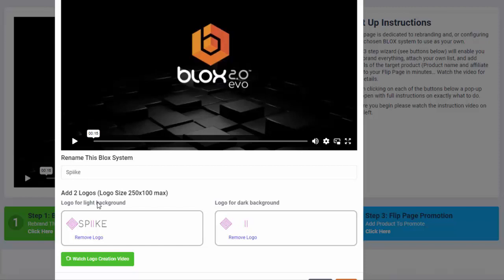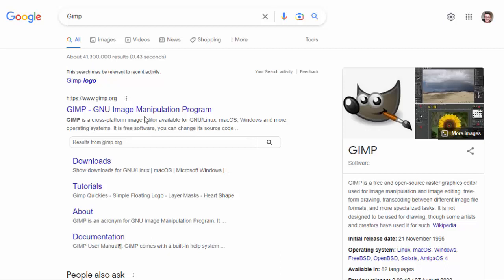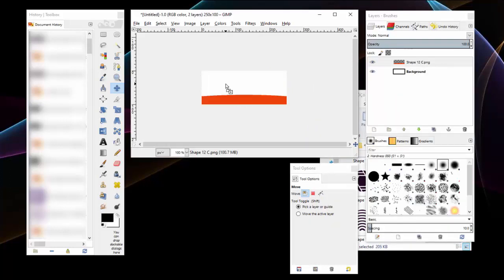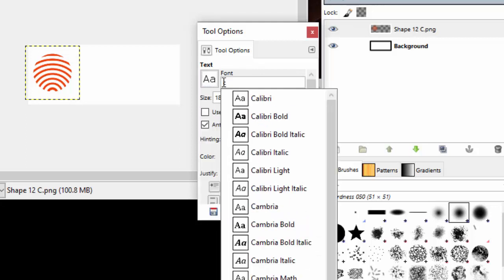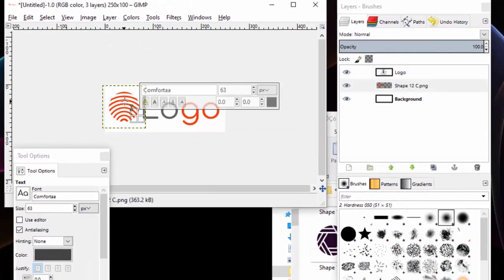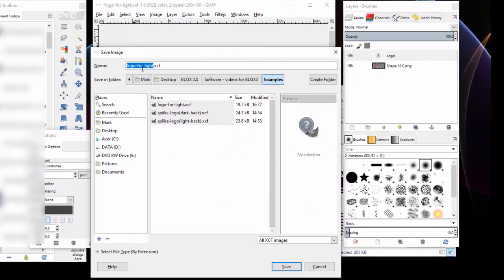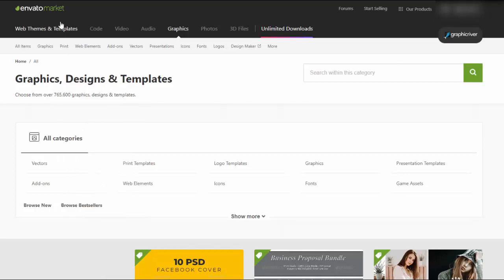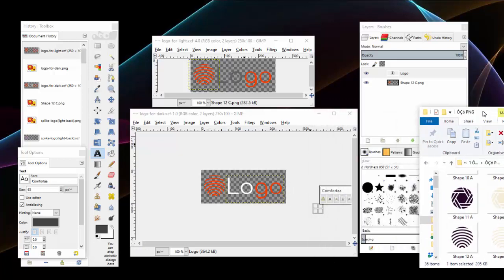Logo creation for BLOX 2.0 RMS users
This video will show BLOX 2.0 RMS users how to quickly create logos for their BLOX ready made systems using a free (open Source) software.